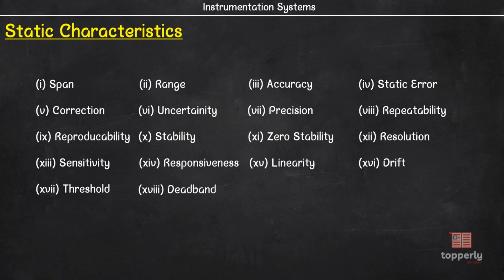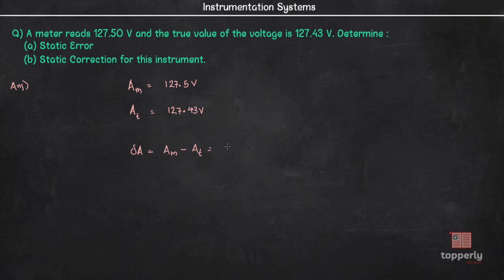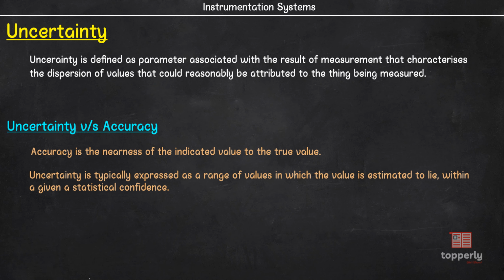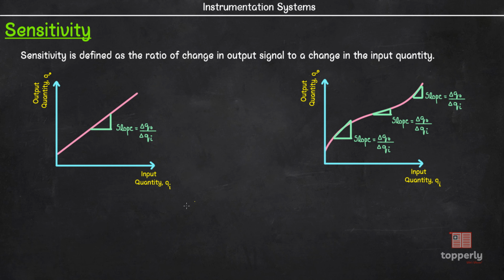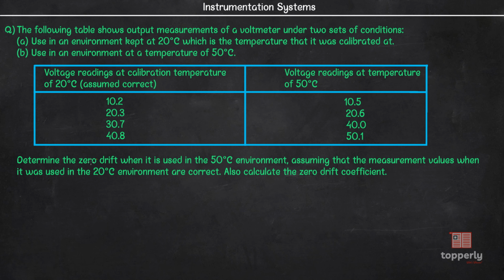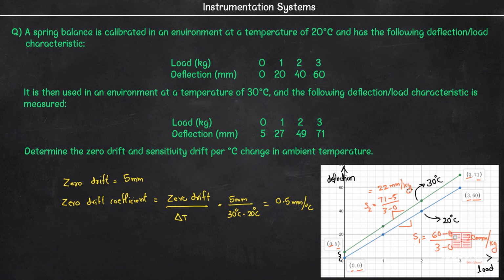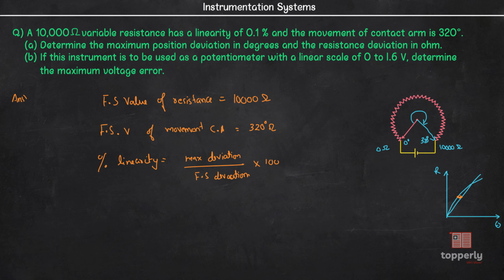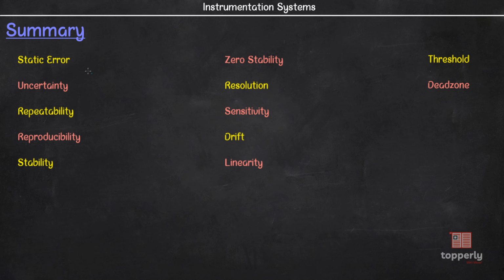Static Characteristics of Instruments | Part 2 | Instrumentation Systems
Topics Covered:
00:00 Introduction
00:35 Static Error
04:28 Static Correction
10:48 Uncertainty
12:18 Repeatability
12:49 Reproducibility
13:30 Stability
13:46 Zero Stability
14:23 Resolution
16:38 Sensitivity
19:35 Drift
29:58 Responsiveness
30:44 Linearity
37:12 Threshold
37:44 Deadband/Deadzone
39:43 Hysteresis
40:07 Summary

References:
1. A Course In Electrical And Electronic Measurements And Instrumentation by A.K. Sawhney
2. Measurement Systems by E.O. Doebelin
3. Electronic Instrumentation and Measurement Techniques by W.D. Cooper
4. Transducers and Instrumentation by D.V.S. Murthy